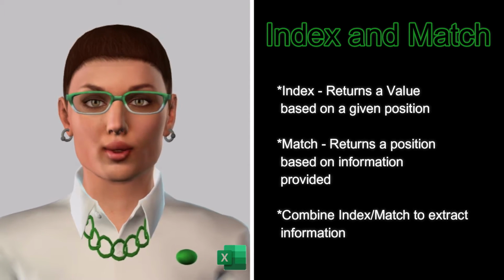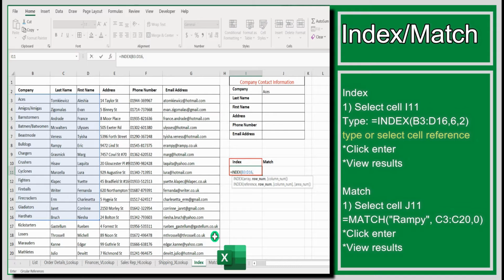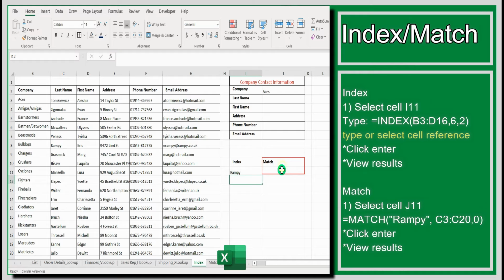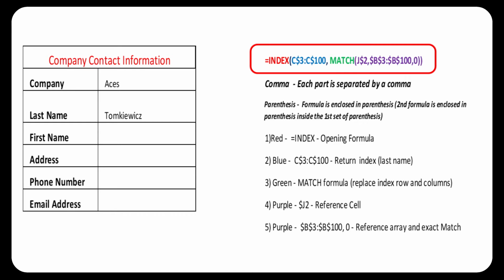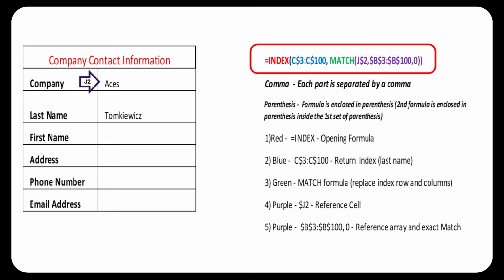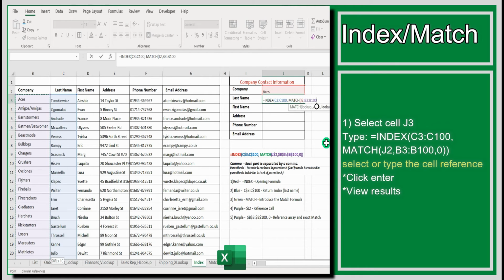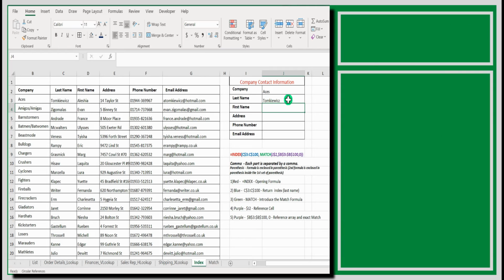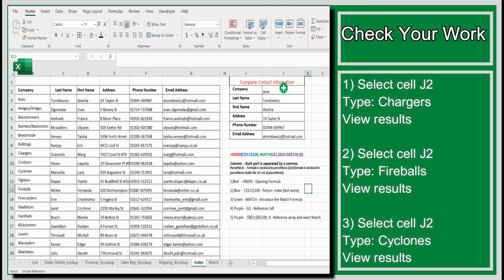Excel Index and Match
This video will review the Index and Match functions for MS Excel.  We also combine the function into one formula to create a lookup tool

**The index function will return a value based on a given position
**The match function will return the position of a value

Section Fourteen - Lookup, Index, Match
*Complete as part of section fourteen and be sure to checkout the section reference guide.

Section Fourteen Playlist includes
1. Lookup, Index and Match
2. Lookup Function
3. VLookup Function
4. HLookup Function
5. XLookup Function
6. Index and Match
7. Wildcards and Close Match